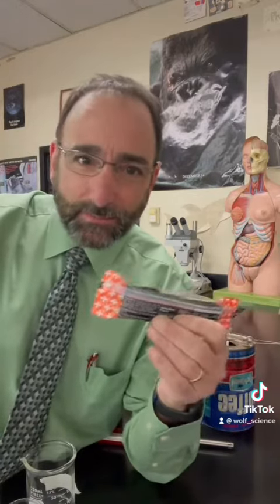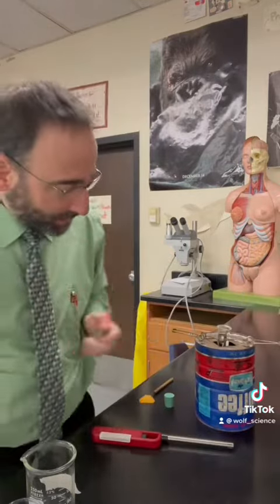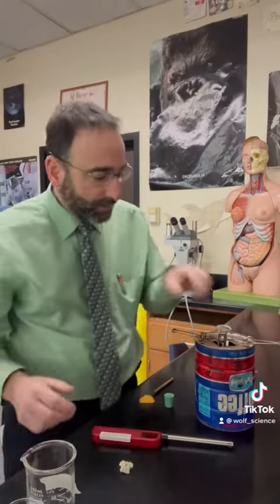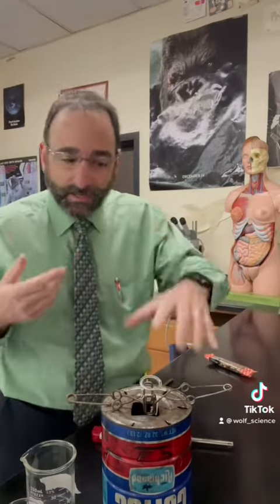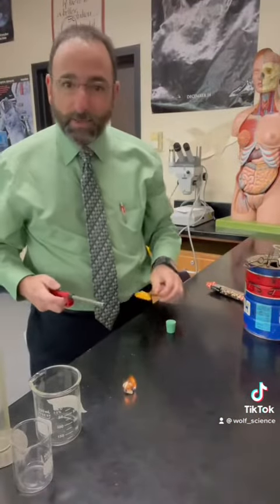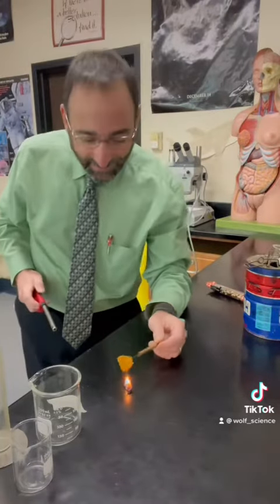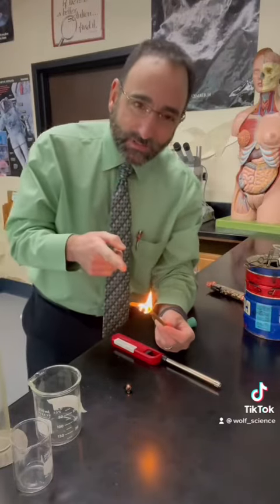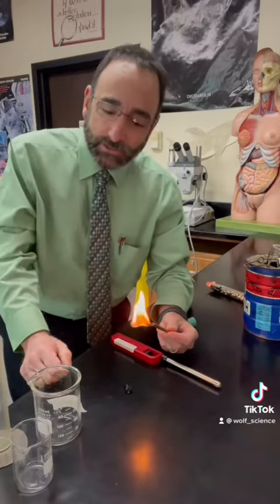What is a calorie?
Calculating calories by burning food!